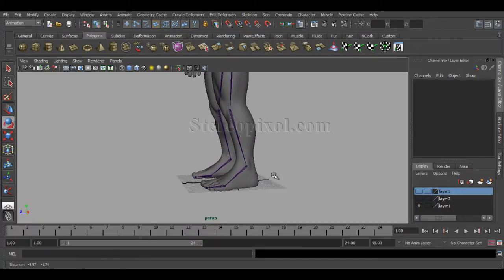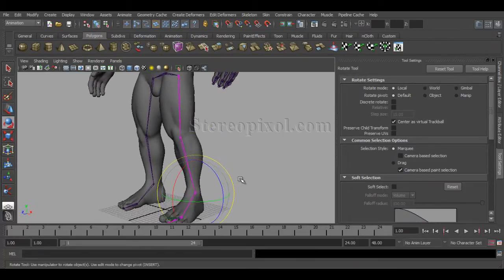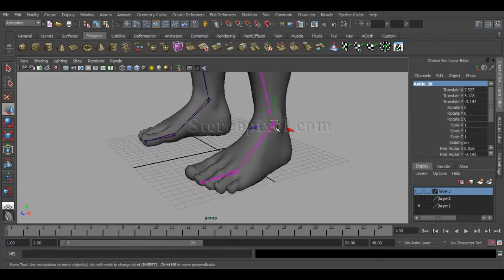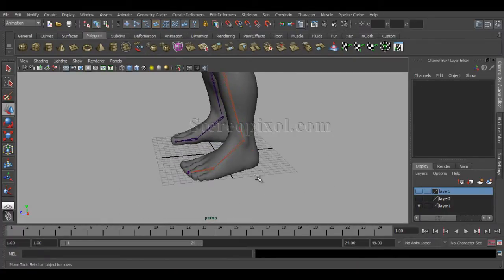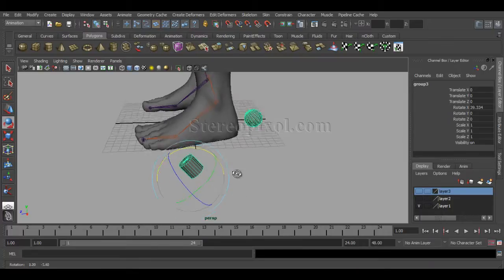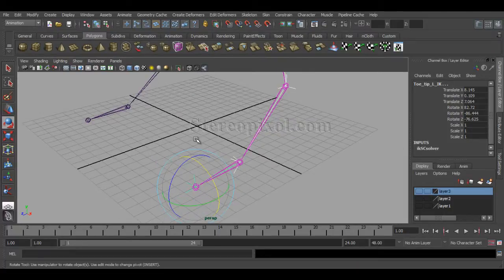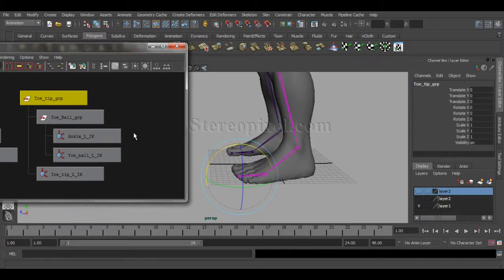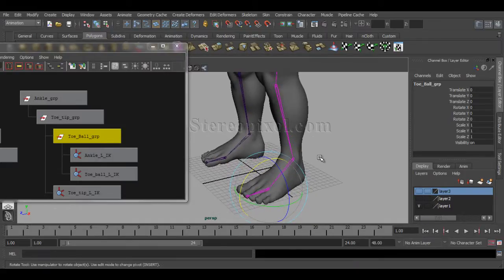Rigging In Maya Chapter 06 - Reverse foot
welcome to the 6th and perhaps one of the most important chapter of rigging a character. In this chapter we will discuss how to create the reverse foot setup in a character rig. In this chapter you will come to know the theory behind the reverse foot and the most effective way to accomplish it. Hope you will enjoy it.